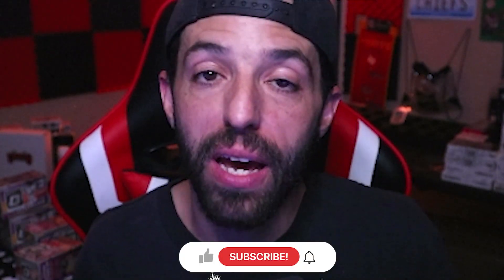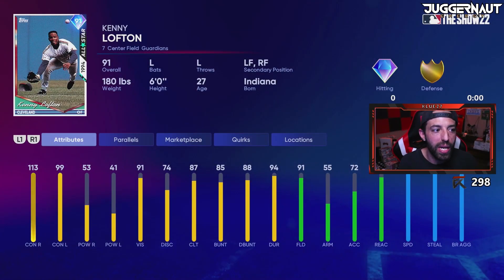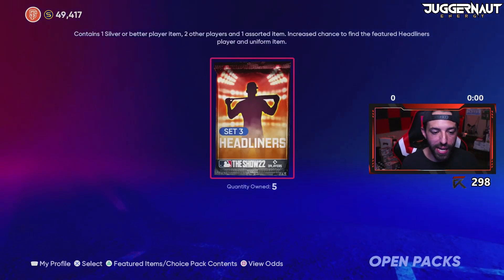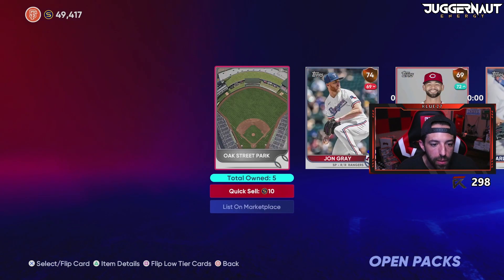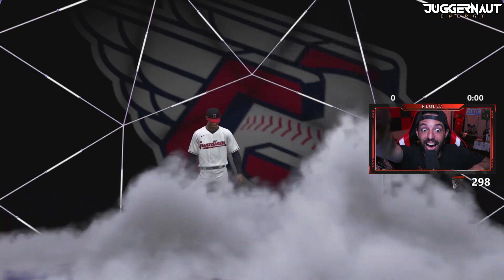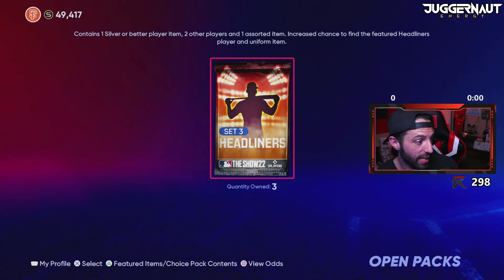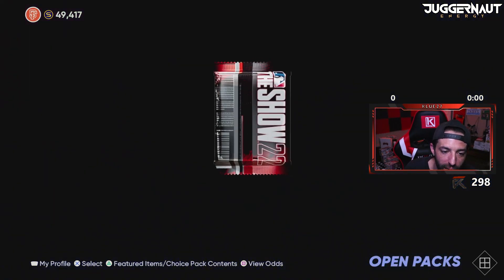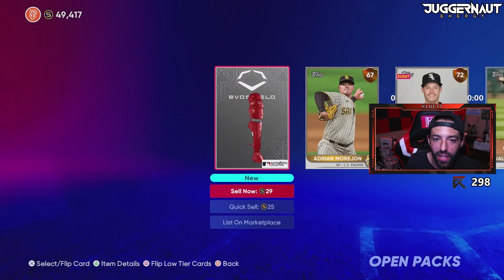Insane Pack Luck Continues! Headliner Set 3 Pack Opening! | Mlb The Show 22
MLB THE SHOW 22 Pack Opening BY: Klue27